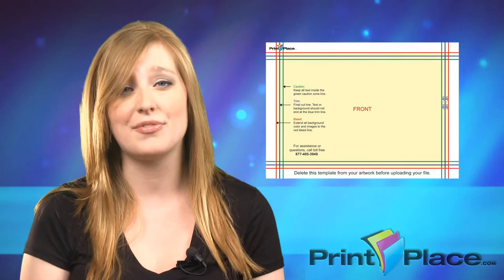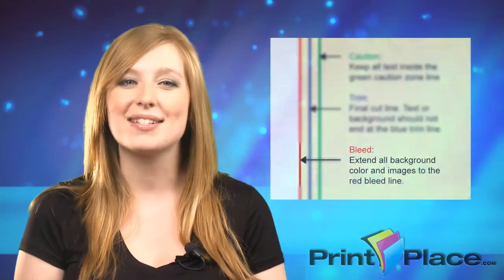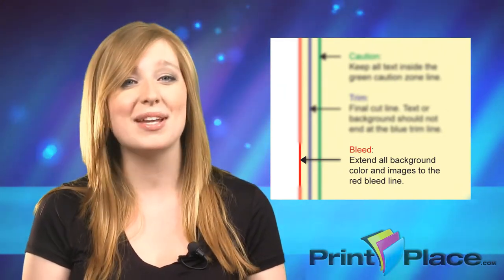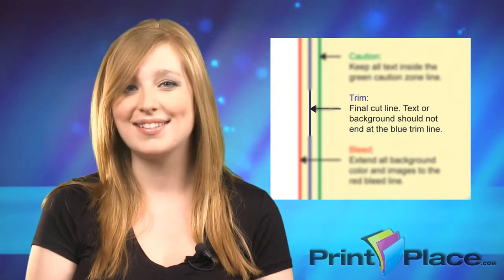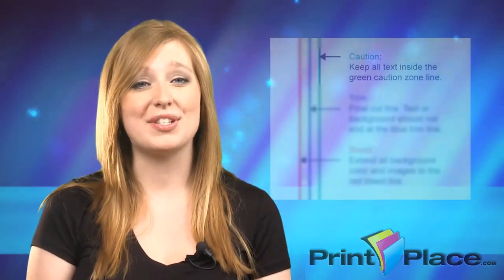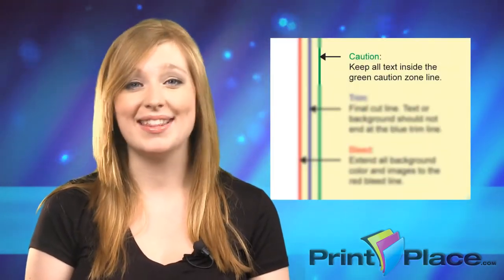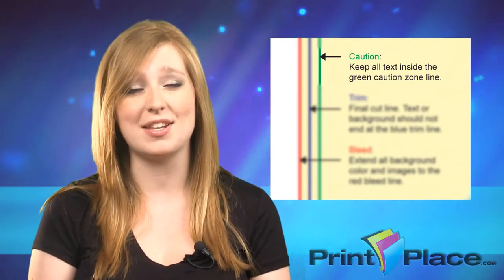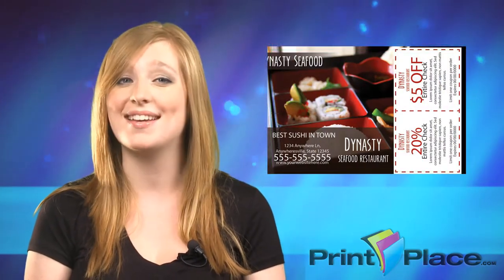Trim and Bleed | Graphic Design Tips from PrintPlace.com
- Learn how to use the trim and bleed guides using templates from PrintPlace.com when designing your print projects.